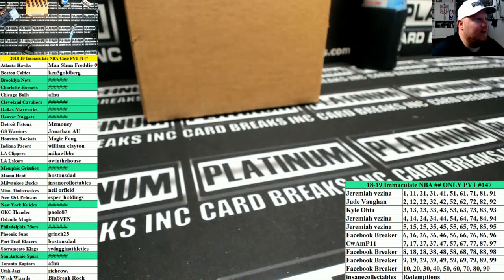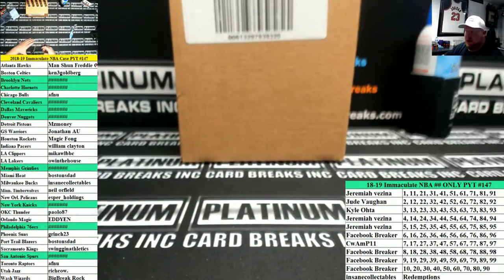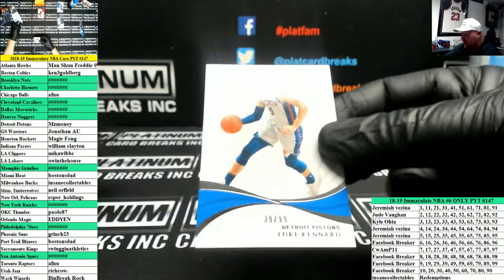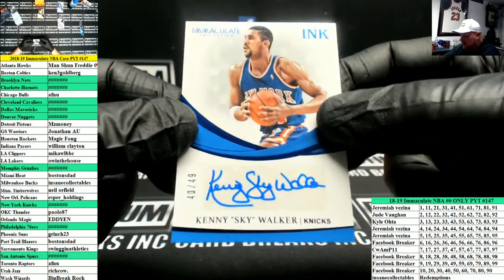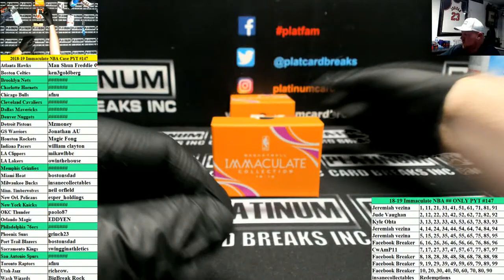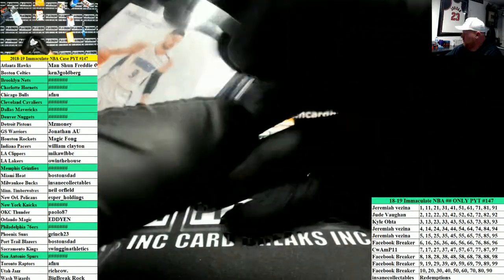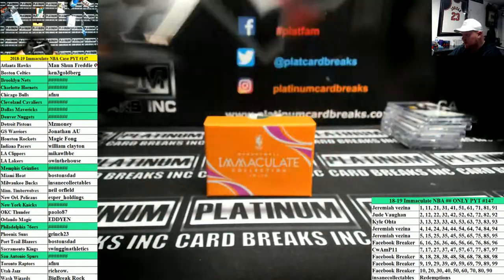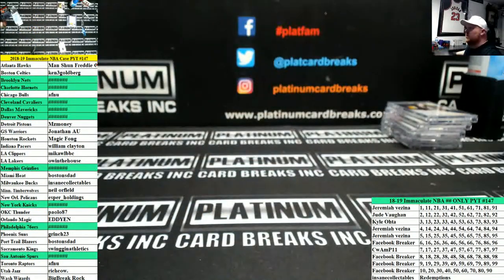2018-19 Panini Immaculate Basketball 5 Box Case PYT #147